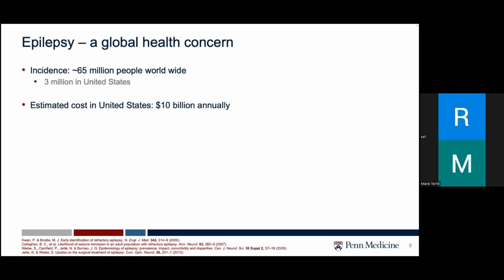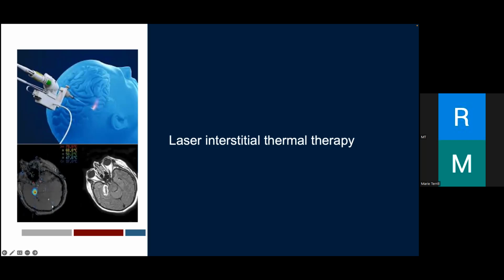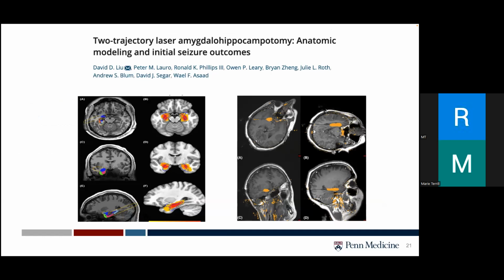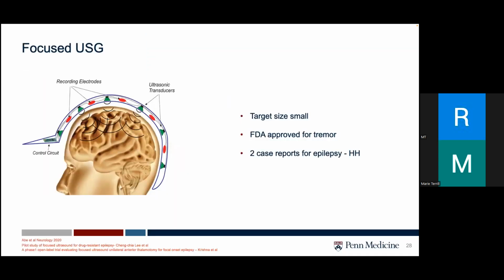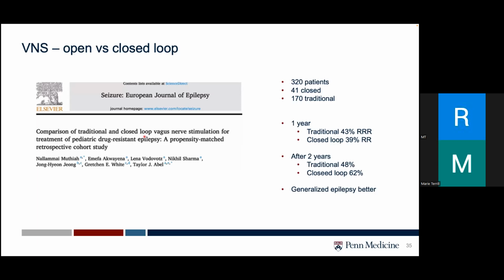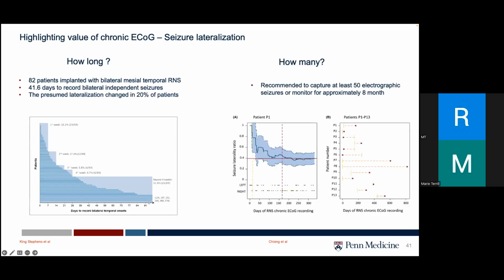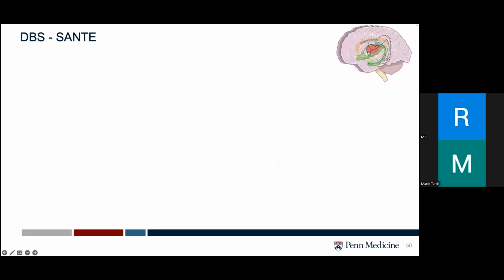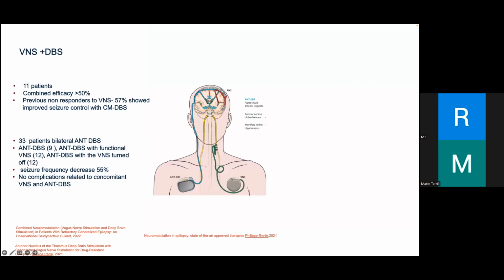Persyst Grand Rounds with Dr. Ramya Raghupathi, M.D. (June 1st, 2023)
Dr. Ramya Raghupathi, M.D., Assistant Professor of Clinical Neurology and Director of the Clinical Competency Committee for the Department of Neurology at the University of Pennsylvania Perelman School of Medicine speaks on "Updates in Epilepsy Surgery and Neuromodulation."

Learning Objectives:
1. Provide a concise overview of drug resistant epilepsy including its definition.
2. Identify treatment gaps.
3. Review trends and updates in epilepsy surgery including neuromodulation over the years